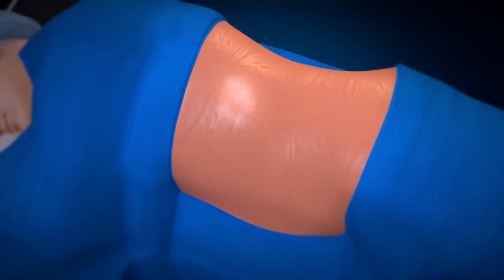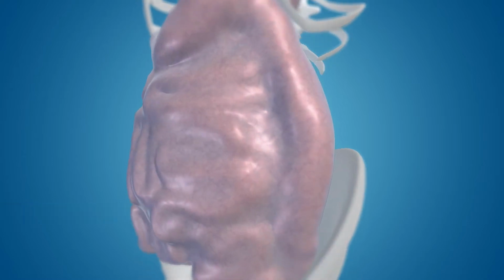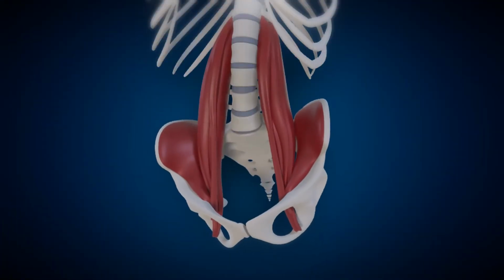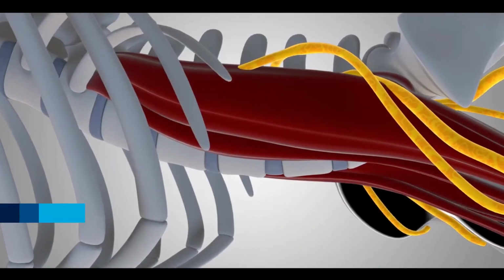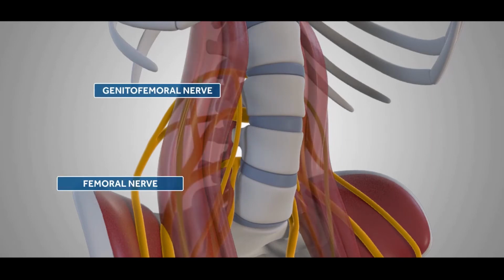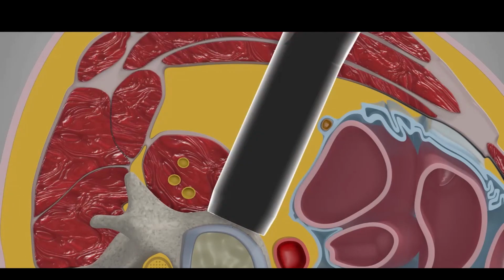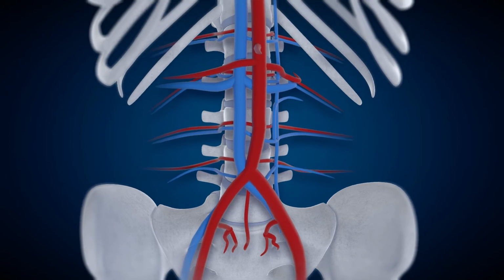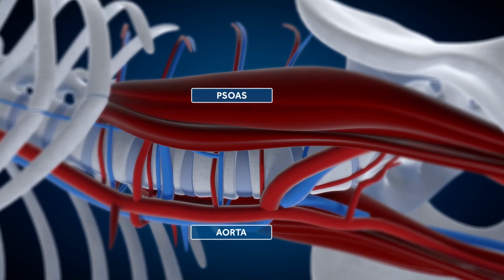Medtronic The OLIF25 Procedure